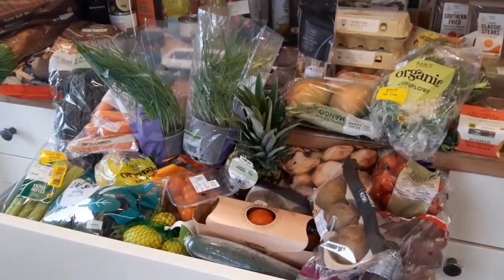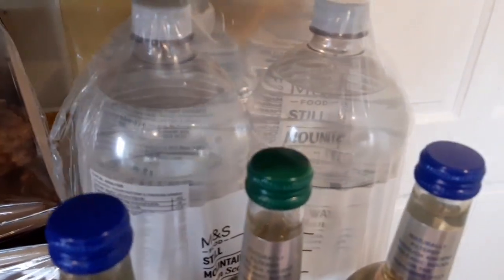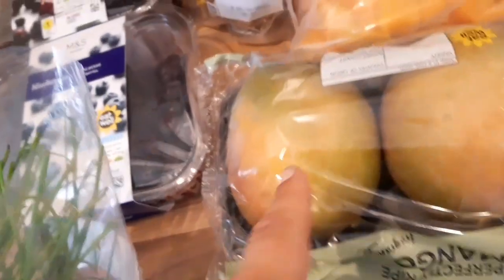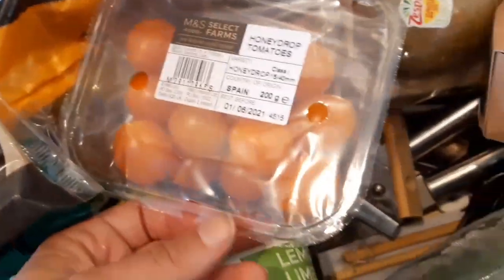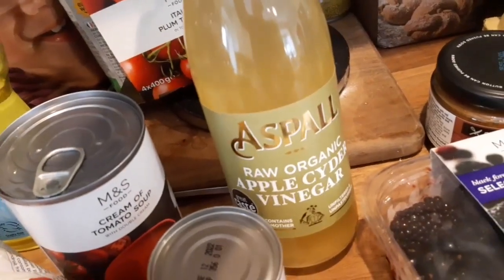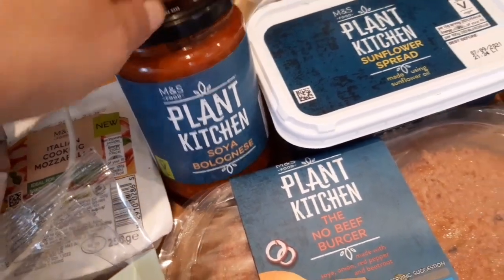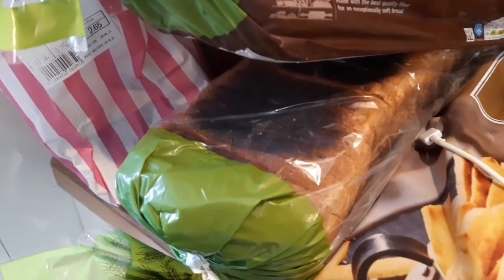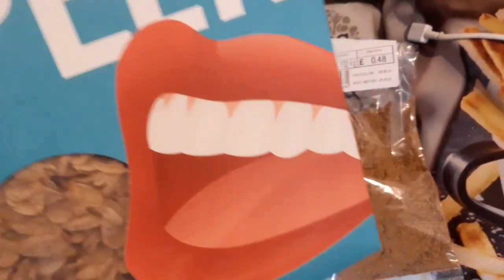Shop With Me at M&S Food Hall Marks and Spencer 7 Day Huge Food Haul Family of 5 | Back to Normal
0:02 intro
1:02 shop with me and walkaround m&s Isle of Man
6:00 weekly m&s food haul for family of 5

In this video I take you to M&S on the Isle of Man. "in April 2021 social distancing, mask wearing and all restrictions on gatherings have been removed" but masks are compulsory in medical settings unless exempt. you can read more on this on the Isle of Man government website. So you won't see people distancing or  wearing a mask.

 I take you down all of the aisles. Unfortunately my battery went and I couldnt do a voice over. then show you what I bought for 7 days of food for £117 but it has lasted longer than a week. . we got a lot food including sales items.

☕If you enjoy or find any of my videos useful, please would you consider supporting my channel further by buying me a coffee below. You do not have to sign up for an account and there is the opportunity to get access to private videos!  Thank you so much!💕

They offer a free 30 day trial and If you take out a subscription, I get one month free!

Uploads are every Wednesday Fridays  and sometimes other times and days in the week.

simonealana MSFOOD PLANTKITCHEN SHOPWITHME SHOP WITH ME june 2021 FOOD HAUL june 2021 WALKAROUND M&S CLOTHES MarksandspencerPLANTBASEDRANGE MARKSANDSPENCER FOOD MARKS AND SPENCER FOOD GROCERY HAUL 2021 out of lockdown MARKS AND SPENCER WEEKLY SHOP GROCERY HAUL MARKS AND SPENCER SHOP WITH ME M&S Food Haul | Marks & Spencer Food Haul Inc Plant Kitchen Family of 6 7 DAY MEAL PLAN Shop With Us at M&S Food Hall Marks and Spencer 7 Day Huge Food Haul Family of 5 | Back to Normal M&S FOOD M&S WEEKLY SHOP MARKS AND SPENCER WEEKLY SHOP GROCERY HAUL MARKS AND SPENCER supermarket after social distancing has ended and no more mask wearing shopping normally back to normal